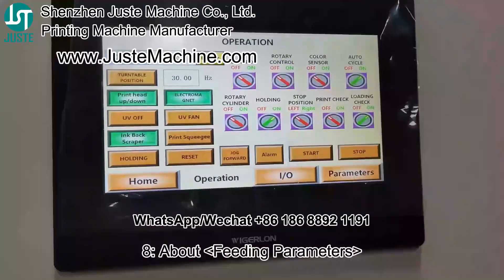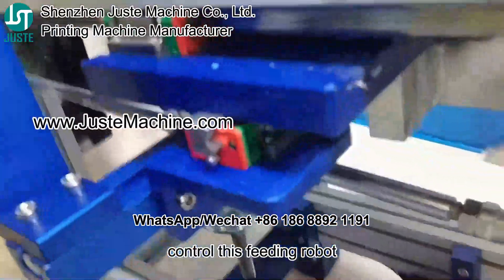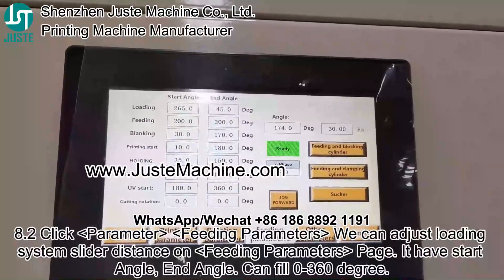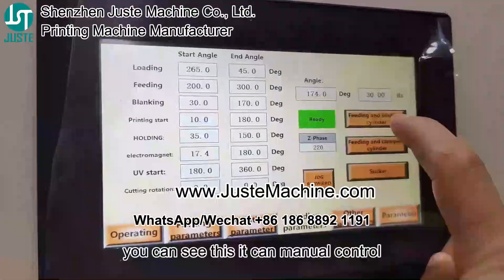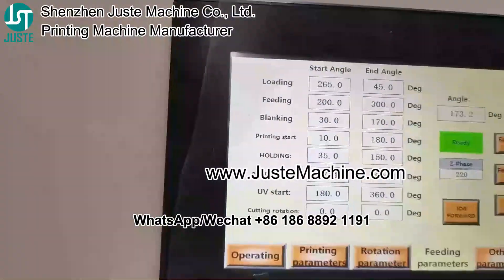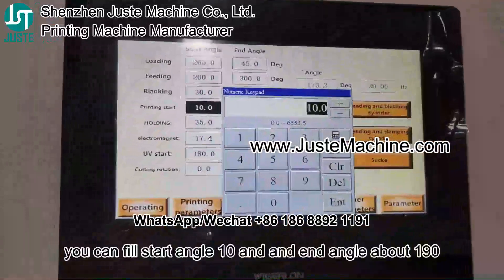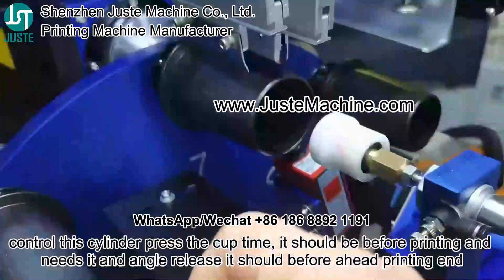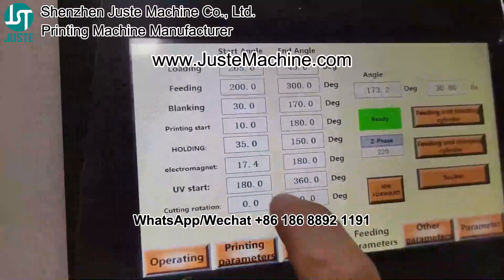8 Feeding Parameters